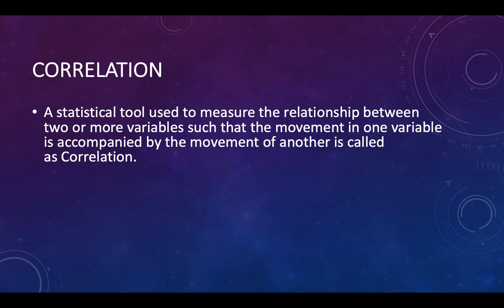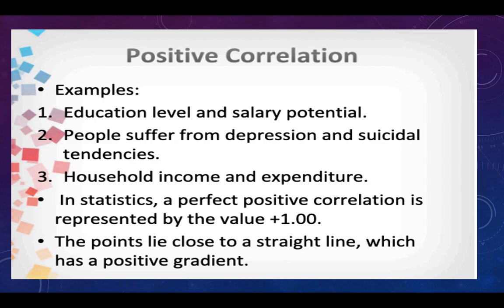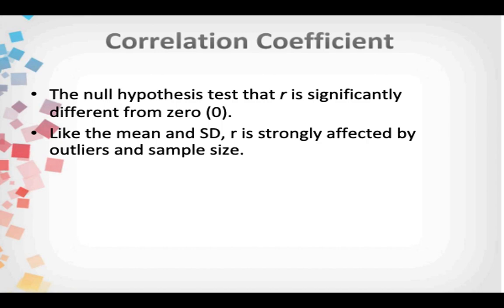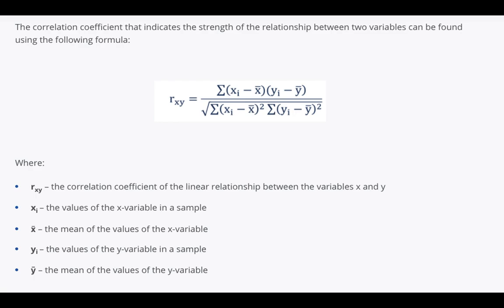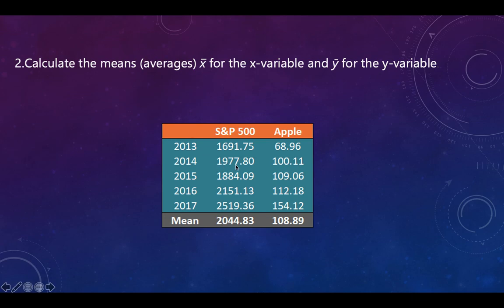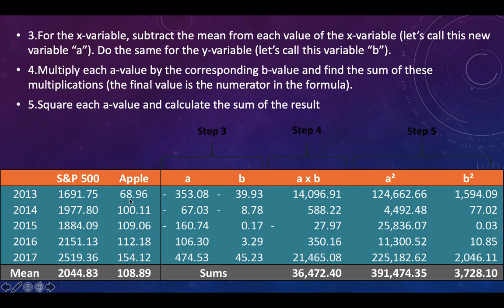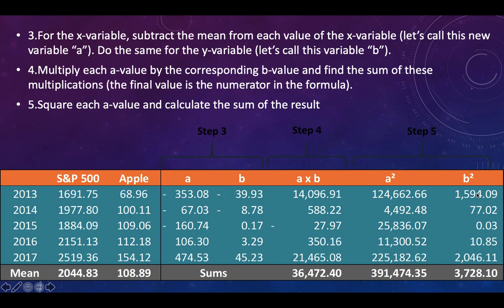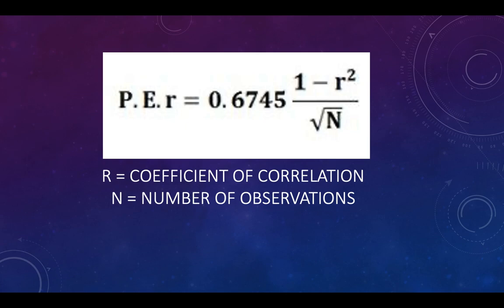Decision Science----Correlation,Correlation-coefficient,Probable Error of Correlation Coefficient